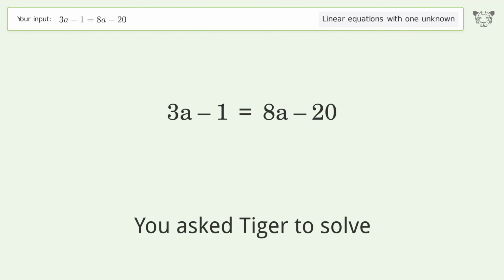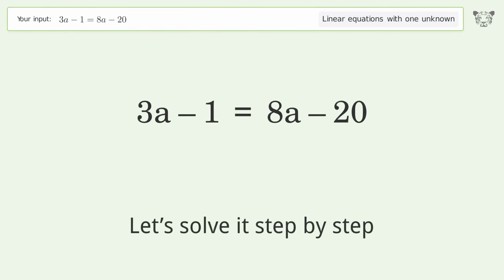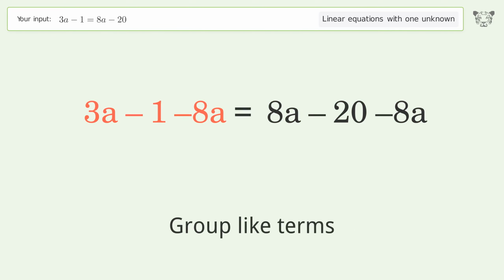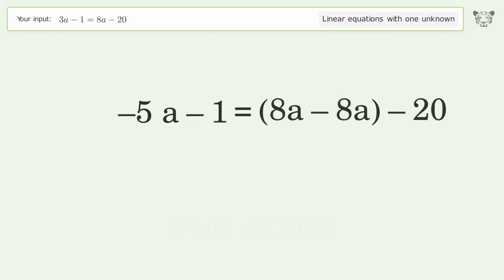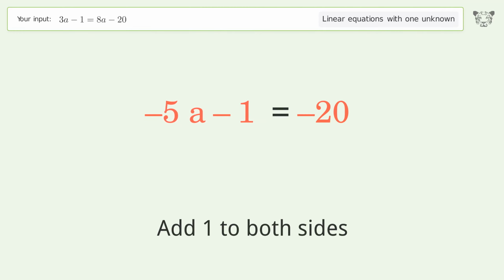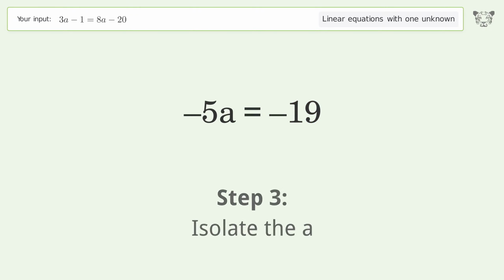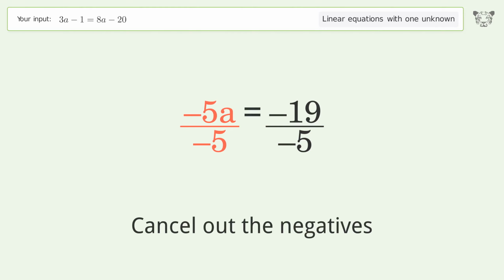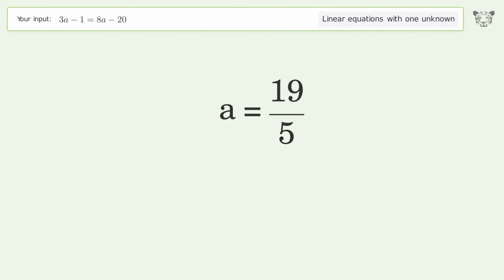Solve 3a-1=8a-20: Linear Equation Video Solution | Tiger Algebra